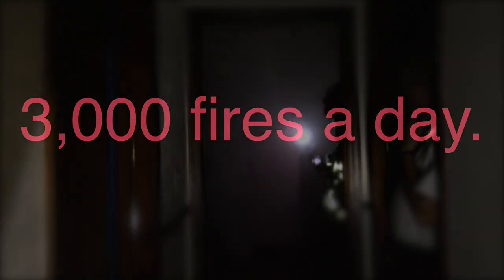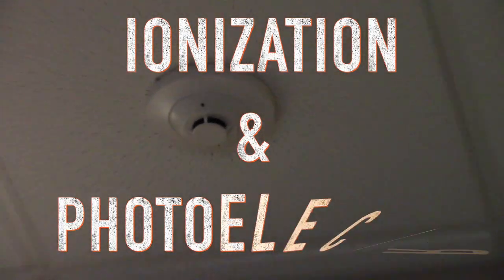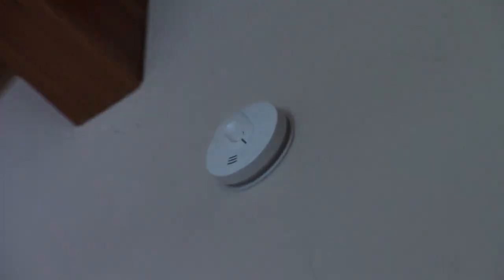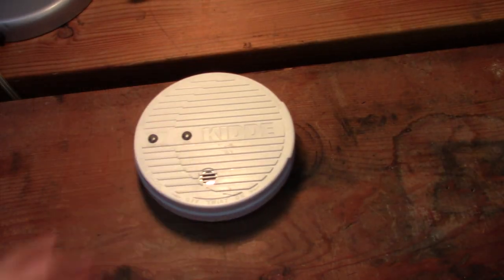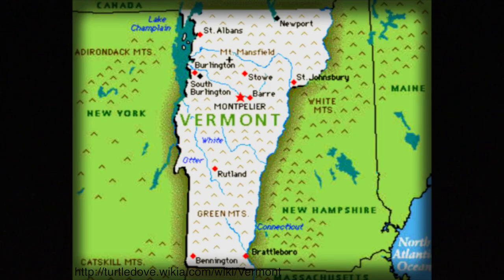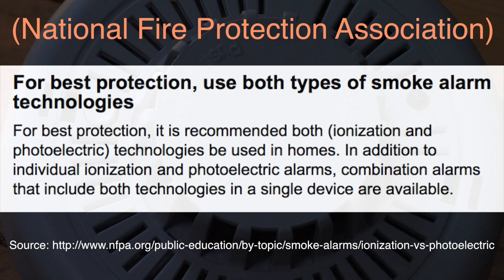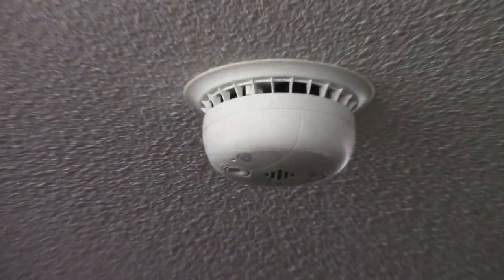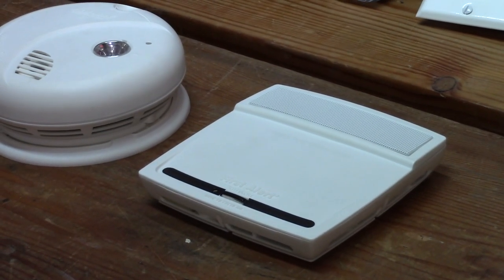What type of Smoke Alarm should I Install? Ionization or Photoelectric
In this videoI talk about ionization vs. photoelectric smoke alarms. Thank you for viewing!

Here, I sometimes sell alarms seen in my videos

Thanks! :D

12/29/2020 UPDATE